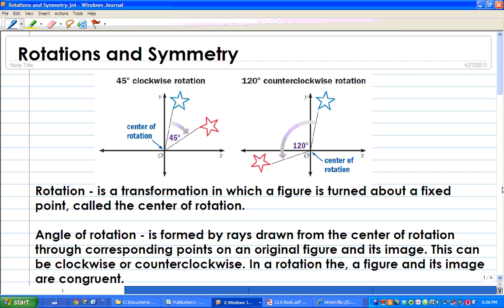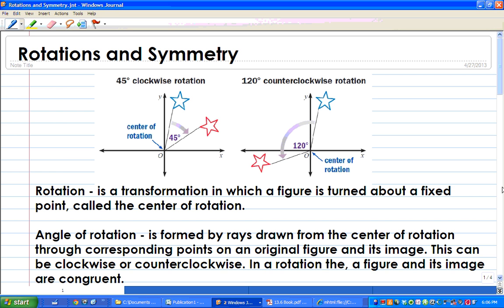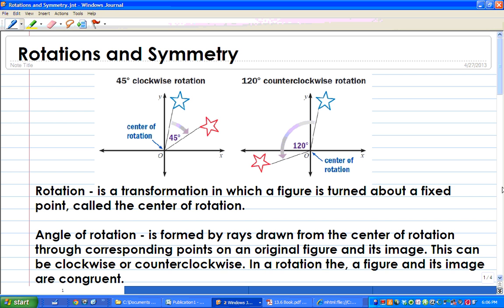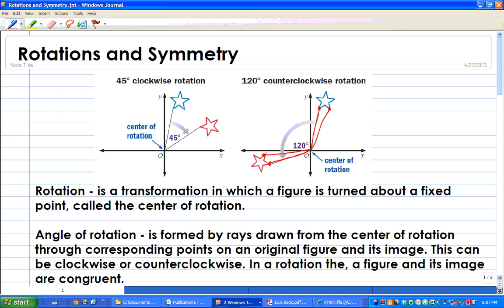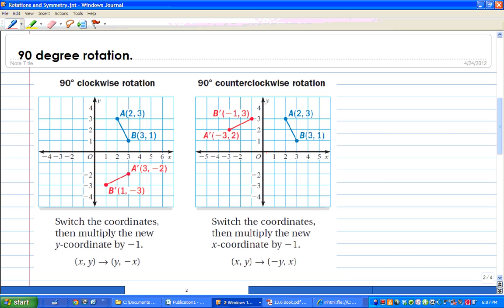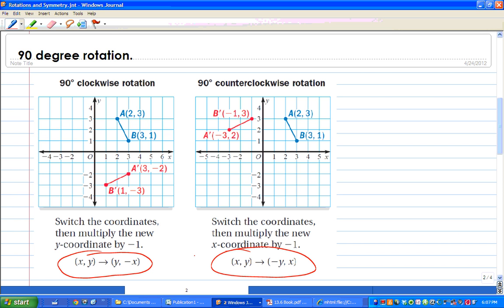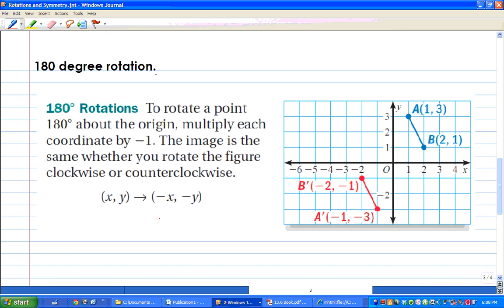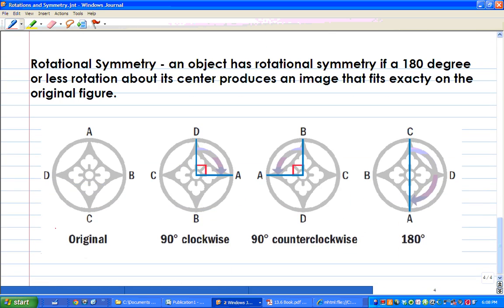5 Rotations and Symmetry